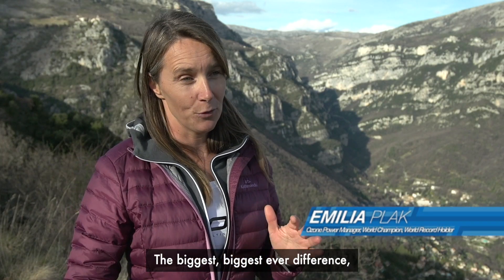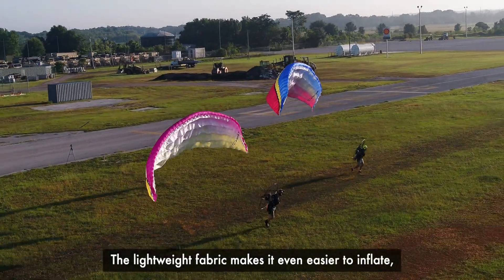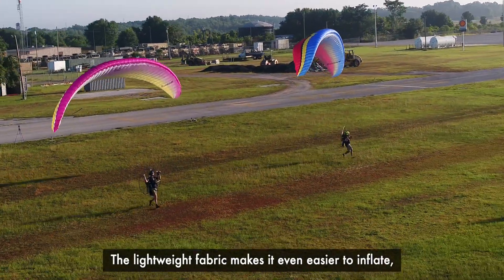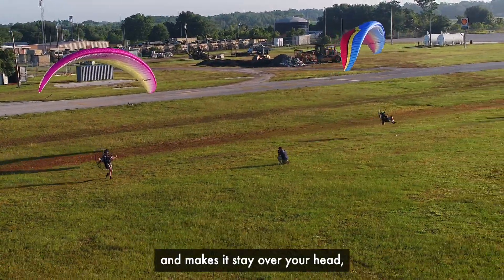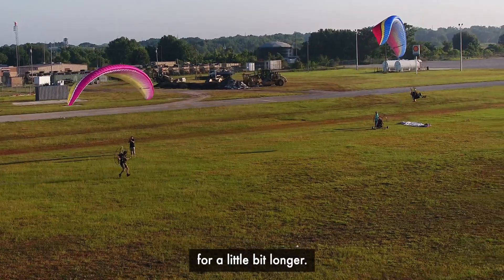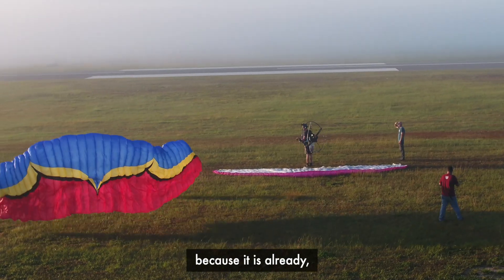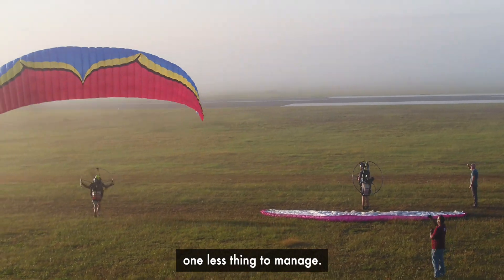Ozone SPYDER 3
The Spyder 3 is designed for pilots of all abilities, from newly qualified to advanced. It is a dedicated paramotor wing with a full reflex profile. Based on the Roadster 3, the Spyder 3 uses a carefully selected blend of lightweight cloths for the main surfaces and ribs. The lighter sail is a positive all-around, with easier launch, a more agile and responsive feel, and improved passive safety (reduced sail inertia). The Spyder 3 delivers all of the benefits of an advanced reflex profile and the patented OZONE SharkNose developed specifically for powered flight.